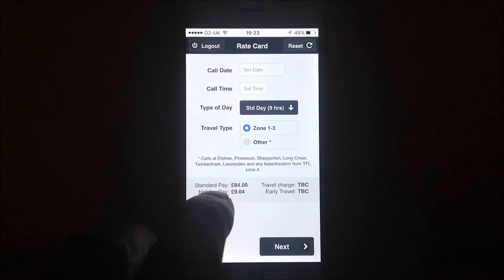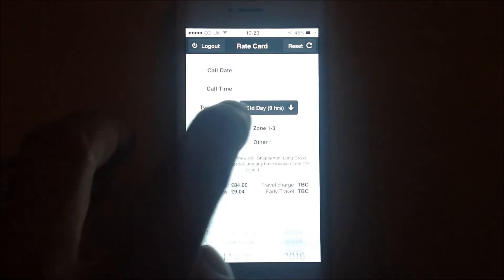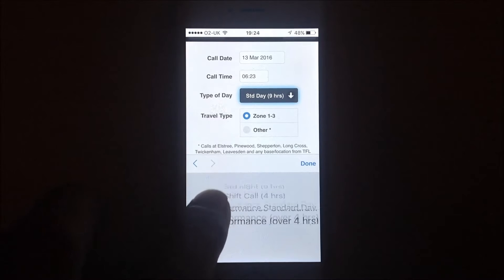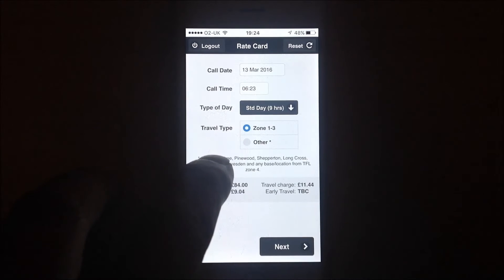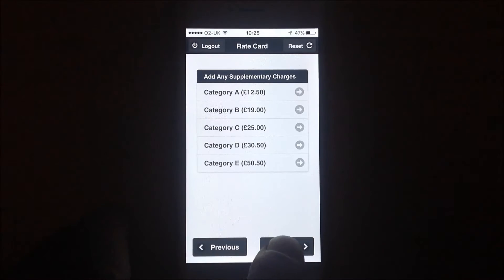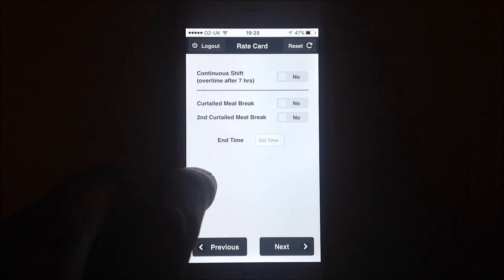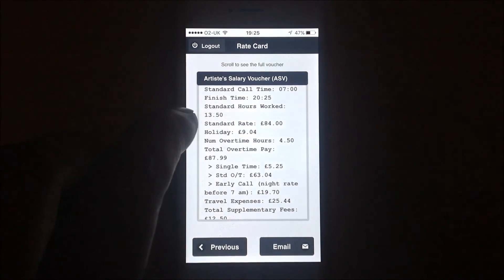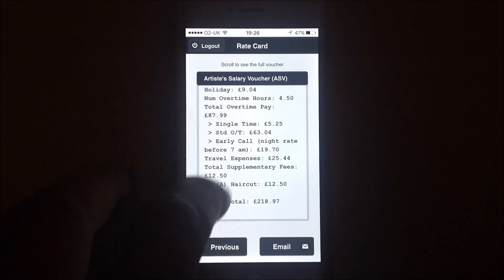BECTU FAA RateCard App: How to Use It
BECTU's FAA branch, which looks after the interests of background artistes (aka supporting artistes or extras) has produced an app to help members to calculate their pay for a given job with reference to the PACT/BECTU collective agreement. This short video demonstrates how to use the app. Visit this page for more info on how to access the app